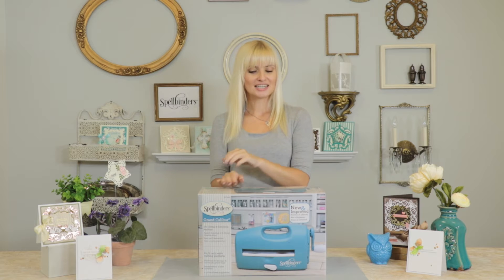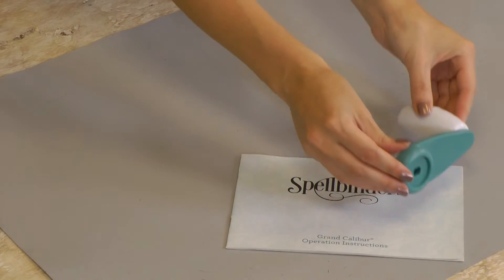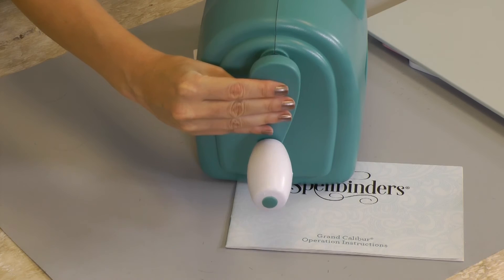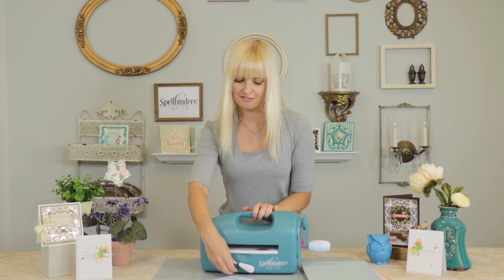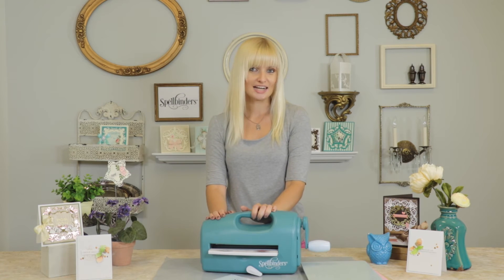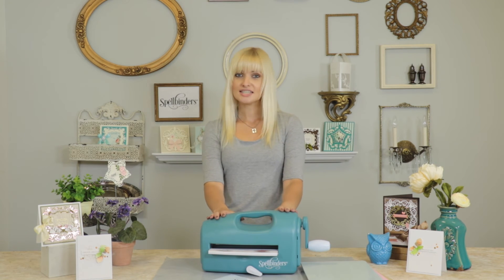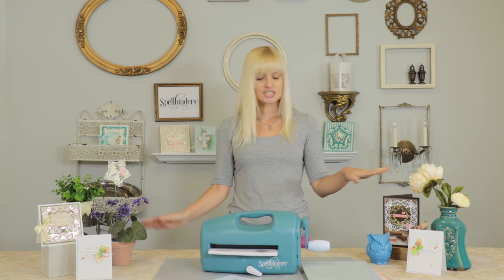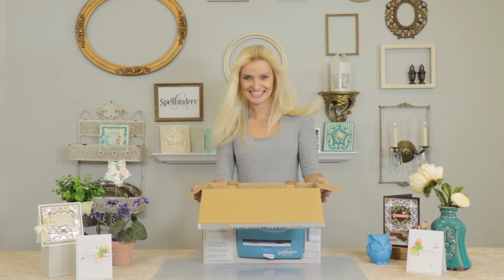Your NEW Grand Calibur Die Cutting & Embossing Machine